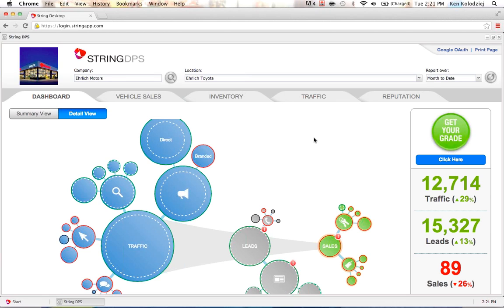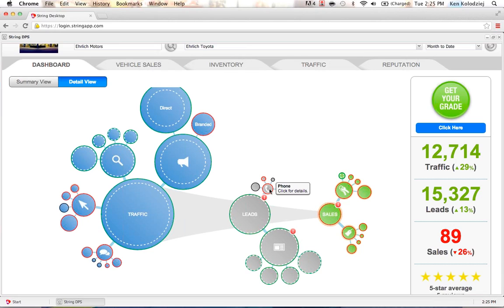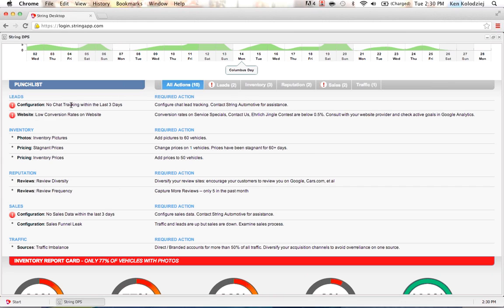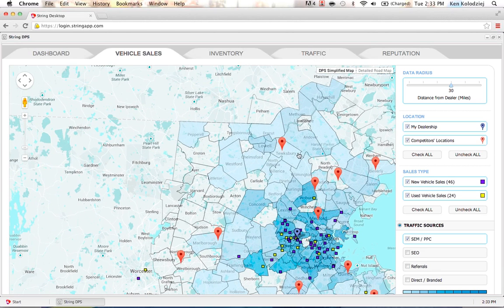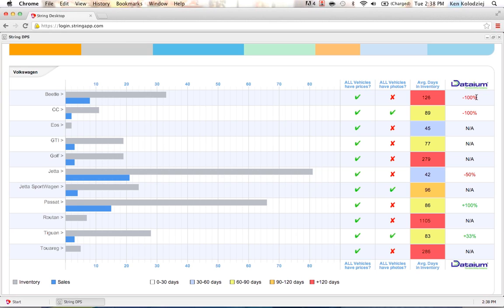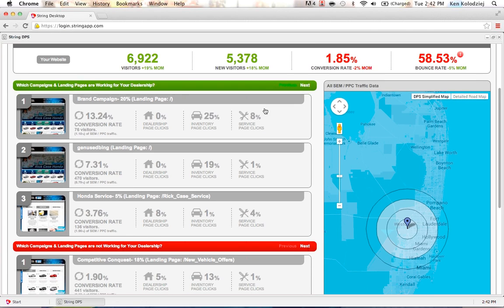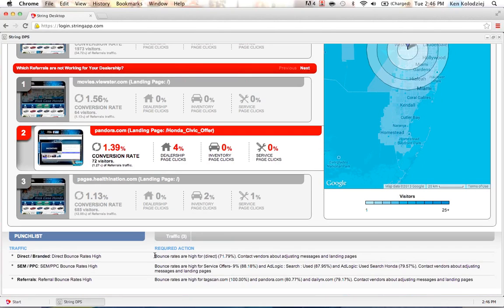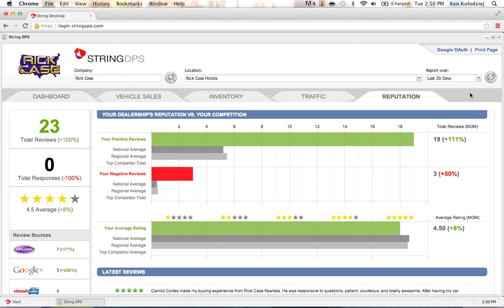String Automotive Dealer Positioning System Demo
Curious about String's new Dealer Positioning System, a cutting-edge new analytics tool that helps car dealers attract attract, convert and retain more customers by letting their data lead the way? The DPS integrates data from Google Analytics, your DMS, multiple vendors and leading research companies like Dataium and RL Polk to provide a full picture of what digital marketing initiatives are working for you and your dealership.